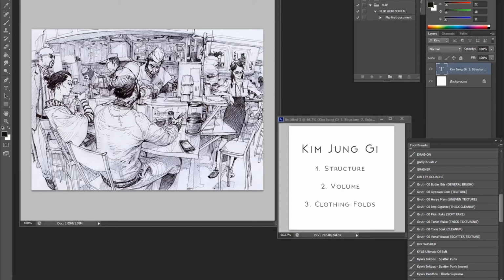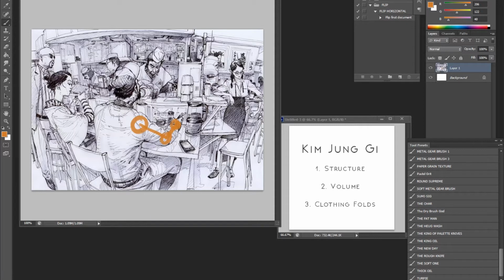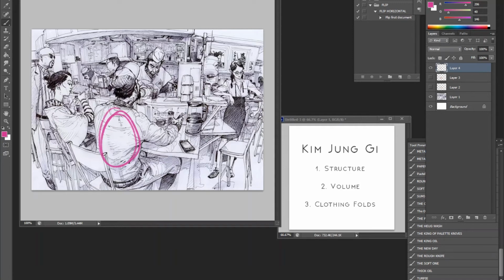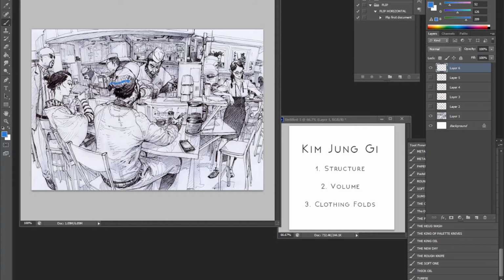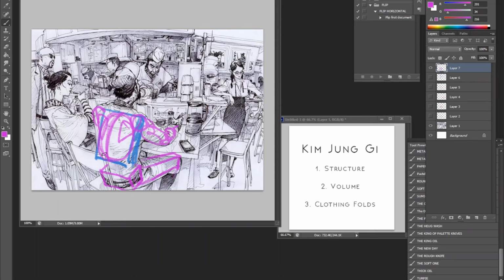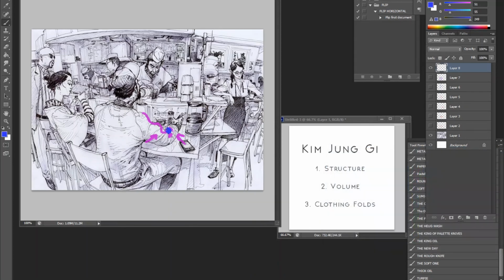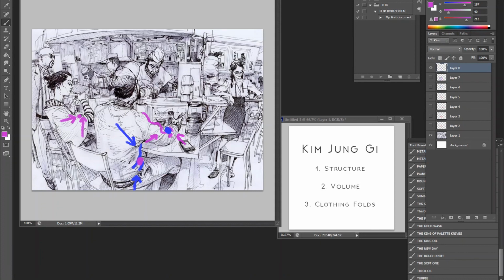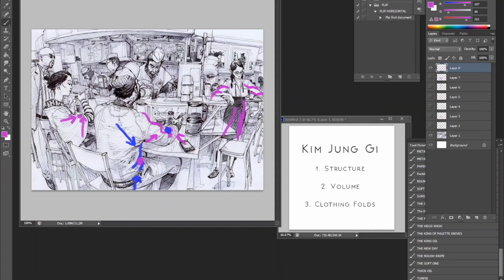Artwork Analysis #11: Kim Jung Gi